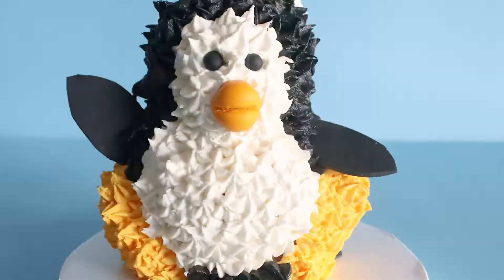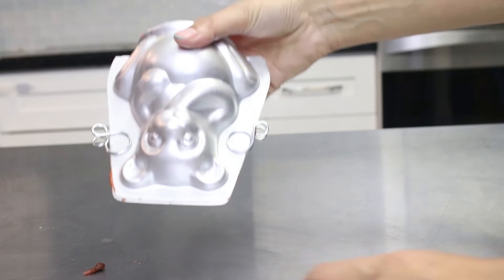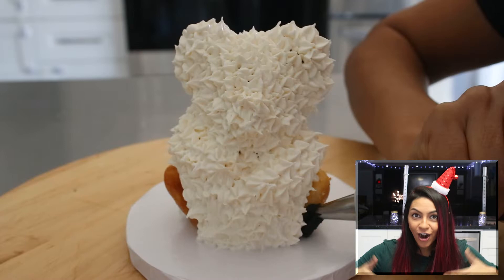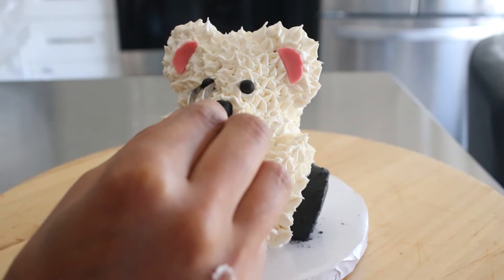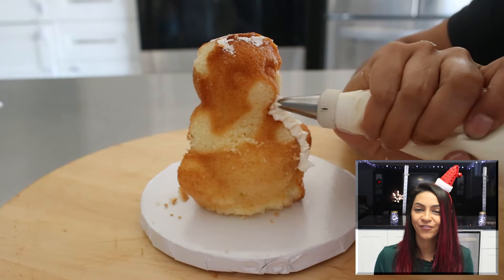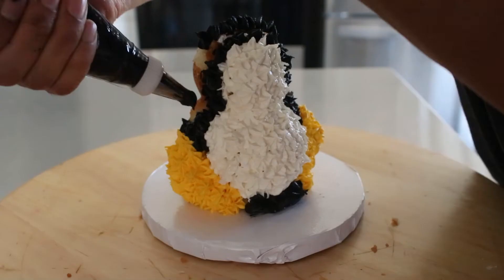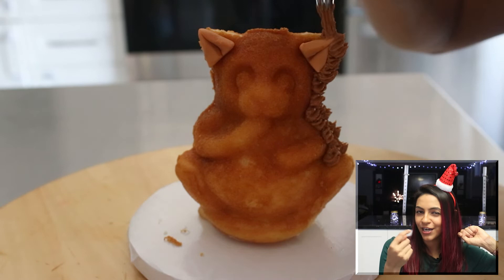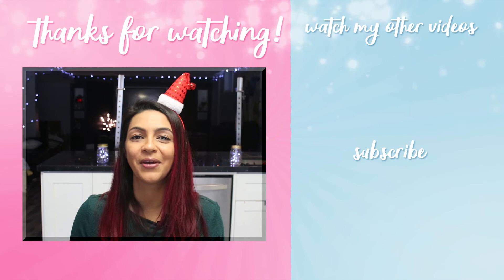Three Winter Animal Cakes using the Wilton Teddy Bear Pan!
Today I made 3 winter animals using the Wilton Teddy Bear Pan! This pan is so small and cute and you can make so many different things with it if you just use your imagination! I made a polar bear, penguin and a reindeer/moose type animal (it didn't look like either lol). Hope you like these easy cakes as much as I do!

*FOLLOW ME*

I also LOVE travel and travel a lot with my hubby! @browniesonthemove

If you make this, or any of my other cakes,  I'd LOVE to see them!!